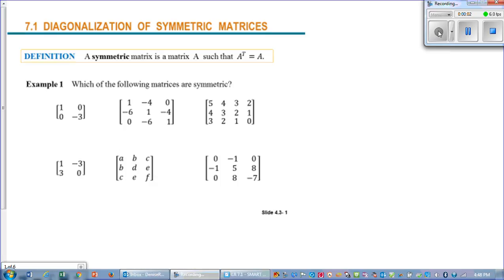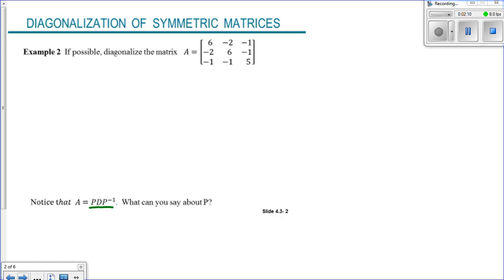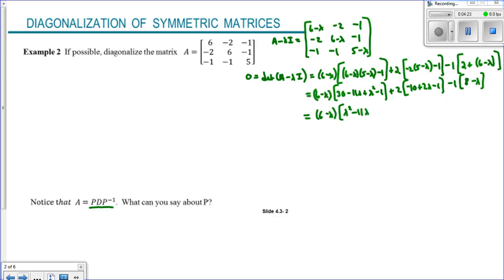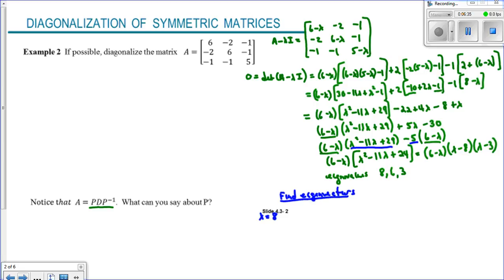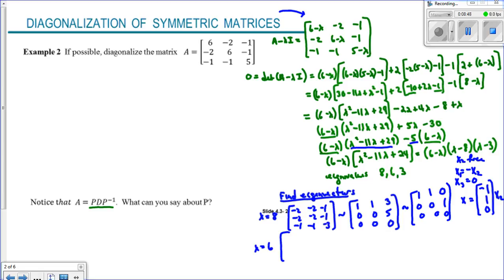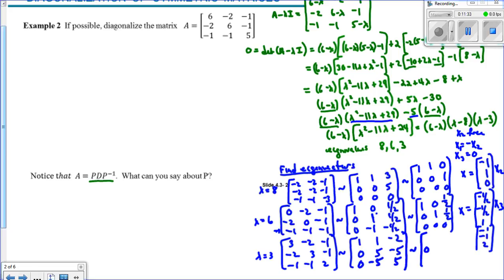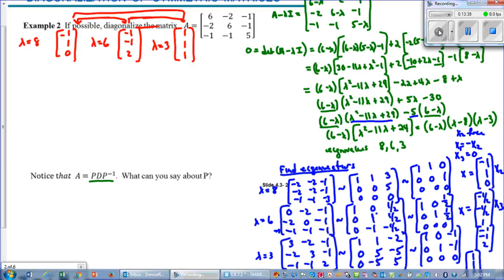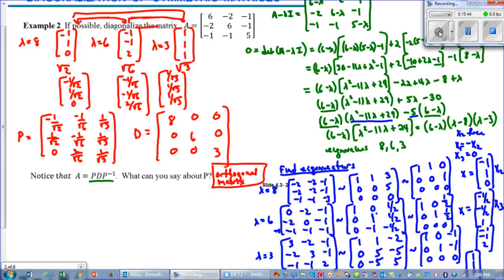LA 7 1 Obj 1 Symmetric Matrics and Diagonalization